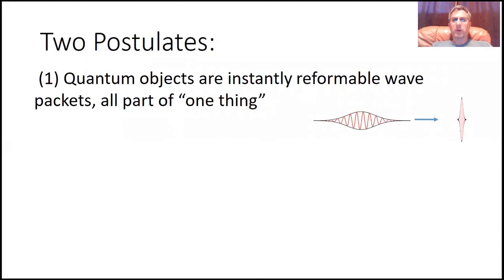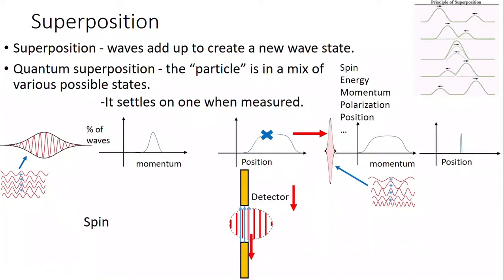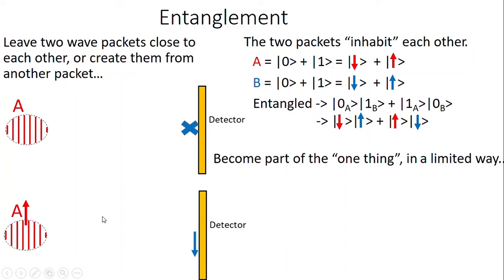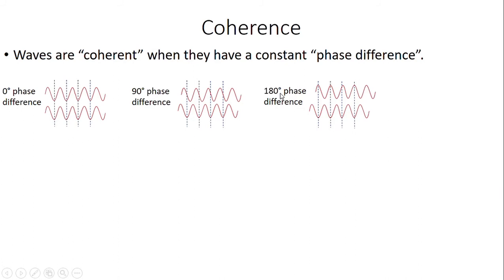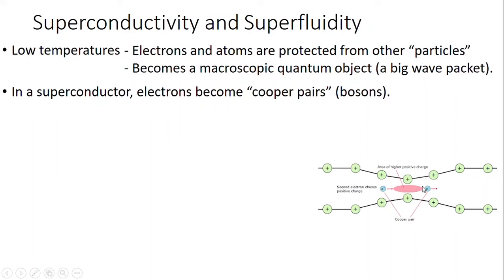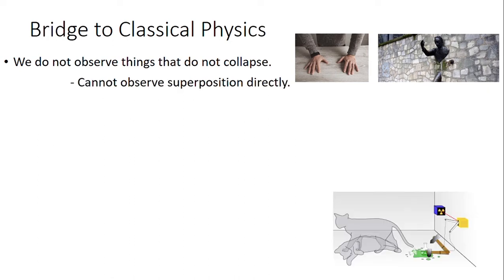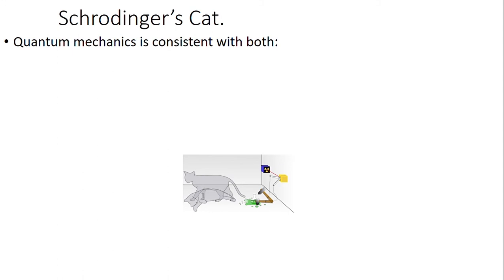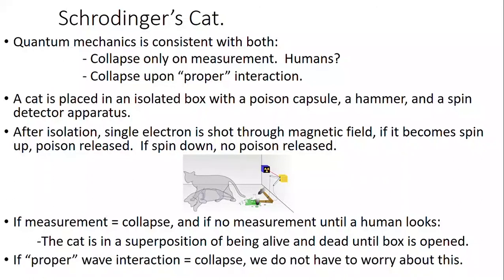Intuitive Quantum Mechanics - Episode IV - Entanglement and Macroscopic Quantum Phenomena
Episode IV of a More Intuitive Model of Quantum Mechanics video series.  This episode looks at entanglement and macroscopic quantum phenomenon using the two postulates of this conceptual model:  (1)  Quantum objects are instantly reformable wave packets, all part of "one thing".  (2) Instant reformation (collapse) might occur when quantum objects interact, where the probability of collapse is given by the Born Rule (Squared Amplitude).  The effect of joining wave packets together is investigated, and this, coupled with the two postulates, allows understanding of entanglement and macroscopic quantum phenomenon.  The difference between quantum physics versus classical physics is looked at, and the Schrodinger's cat thought experiment is discussed.